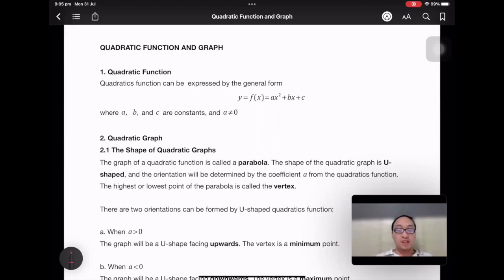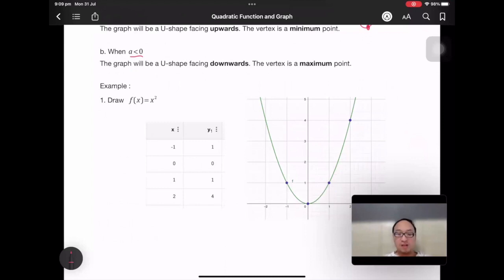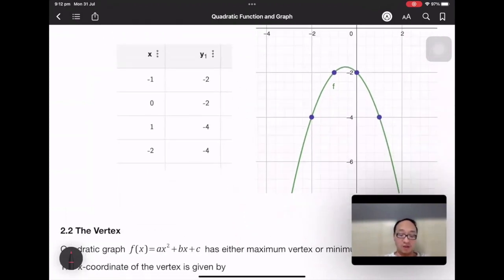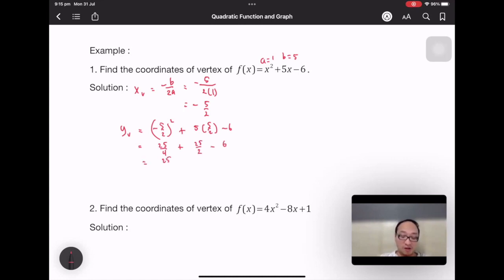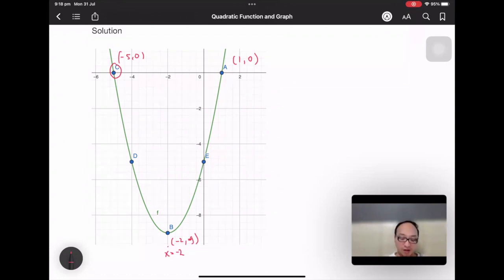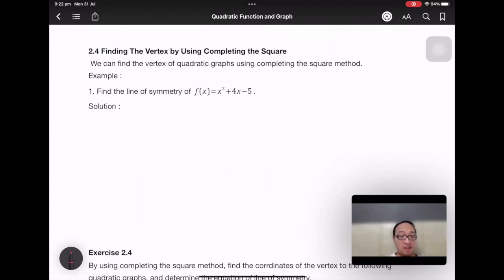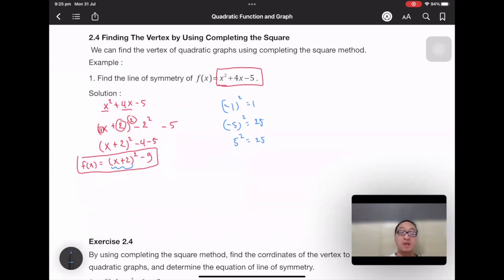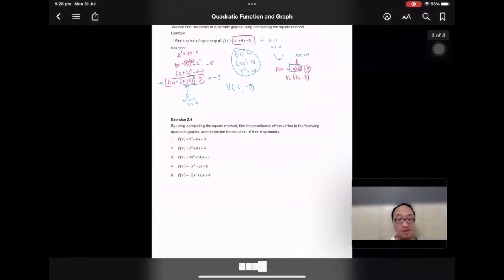Quadratic Function & Graph - 9709 Pure Mathematics 1